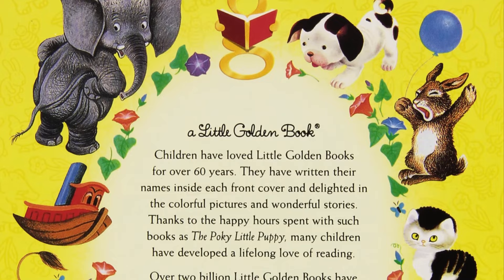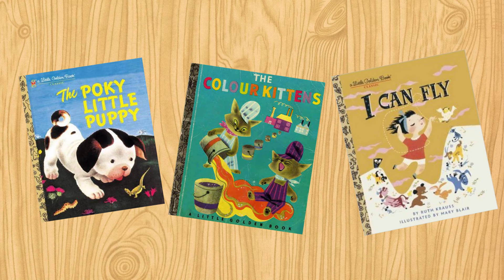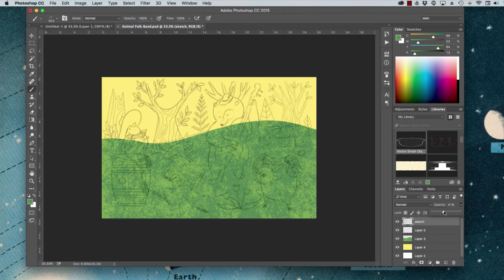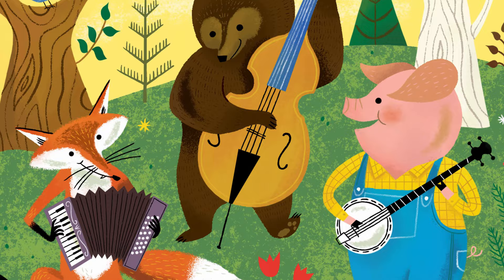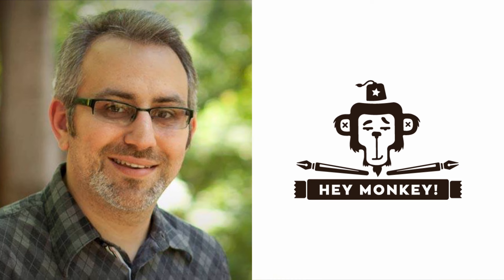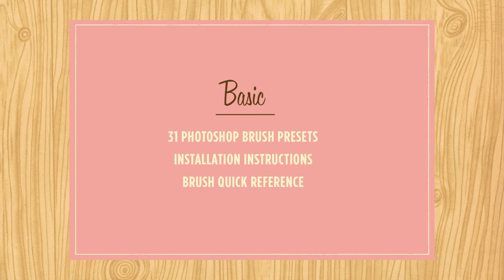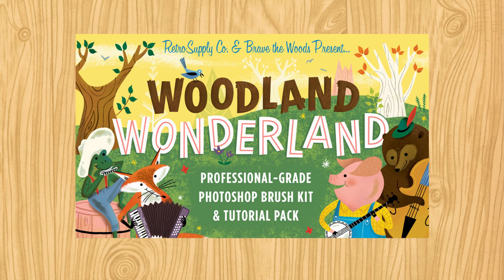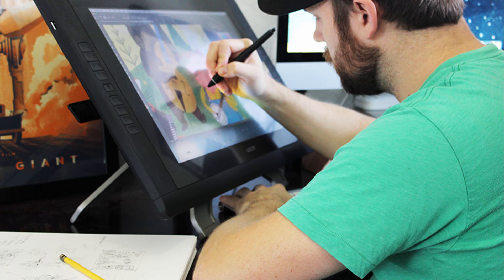Woodland Wonderland Product Tour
If you were born in the past 70 years you probably share my love of Golden Books.

The illustrations in these books are truly little pieces of art. And at the same time they come across as super cool without trying!

The Woodland Wonderland Brush & Tutorial Pack is inspired by these illustrations. The pack includes 31 unique brushes including gouache, pens, pencils, and conté. Plus, you get some unconventional brushes like Wax Rollers and texture brushes.